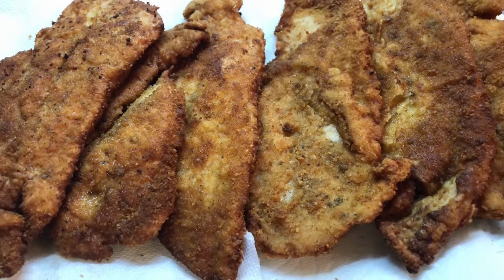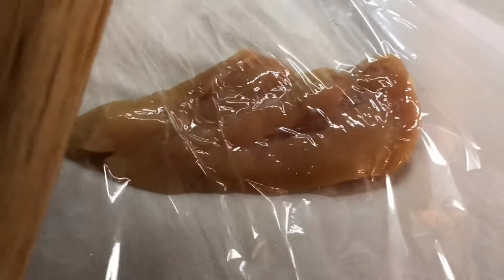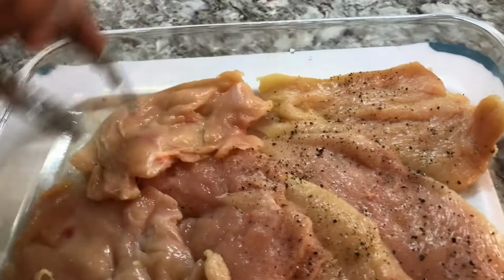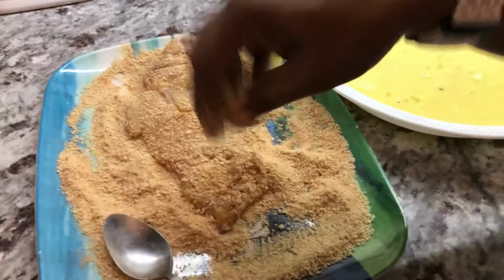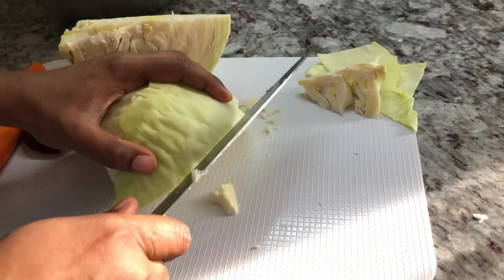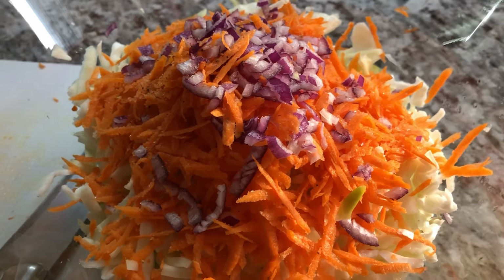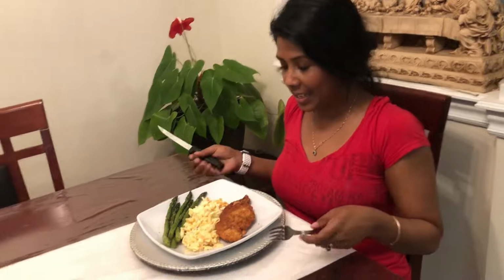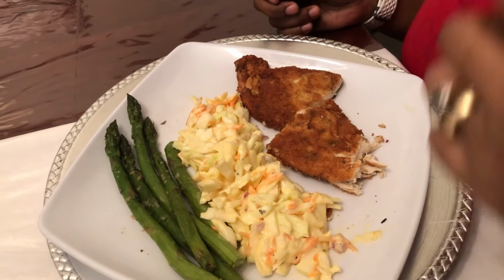Chicken Schnitzel and coleslaw dinner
Chicken ingredients and preparation
3 chicken breast
1 tsp salt
1 tsp black pepper
2 eggs
1 cup bread crumbs
1/2 cup flour
2 tbsp milk

Wash and dry chicken breast, slice chicken breast into two pieces and pound chicken to tenderize the meat
Add salt and black pepper

Beat the two eggs, add a pinch of salt and black pepper.  Add 2 tbsp of milk and set aside

Add  1 tsp paprika to the bread crumbs, pinch of salt and black pepper

Lightly dust the chicken into the flour, then give it a good bath into the eggs and finish it off with a nice coat of bread crumbs
Add to a pan with hot oil and fry for 2-3 minutes on both sides or until golden brown

Coleslaw ingredients
1/2 cabbage
1 carrot
1/2 red onion
A pinch of salt and black pepper
1 cup of low fat mayonnaise
1/2 cabbage thinly sliced and chopped into small pieces
Wash and drain cabbage and set aside
Great the carrot on a cheese grater and finely chopped the onions
Add cabbage, carrot, onion, salt, black pepper and mayonnaise to a bowl and mix well
Set aside in the refrigerator until time to serve